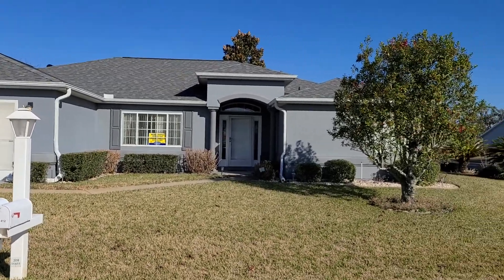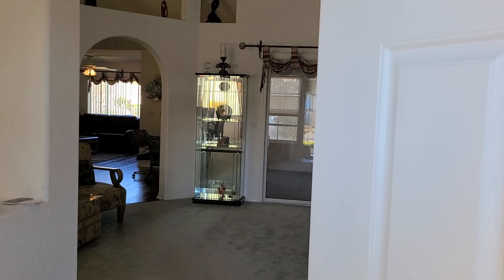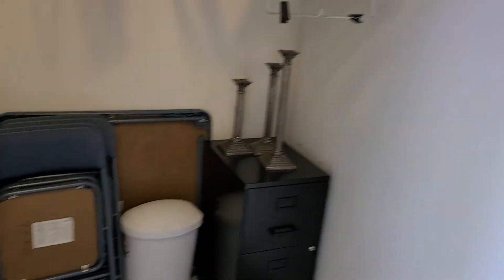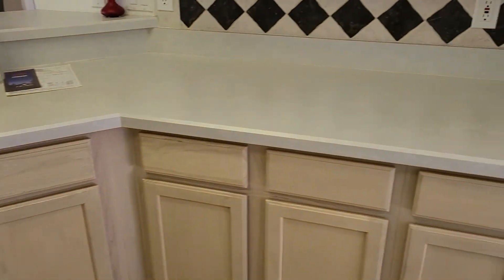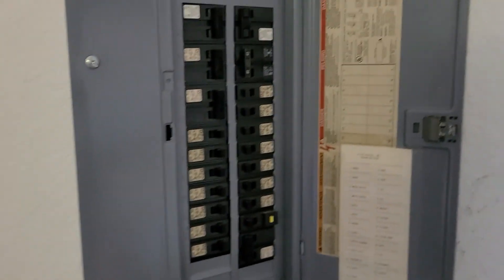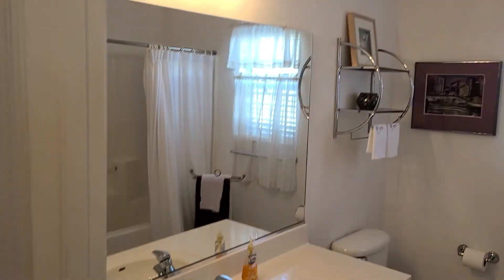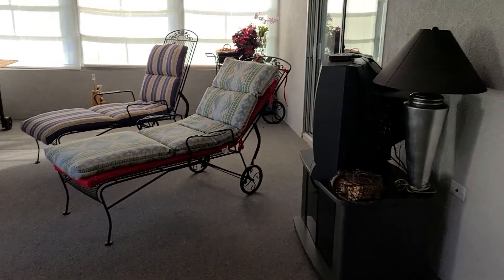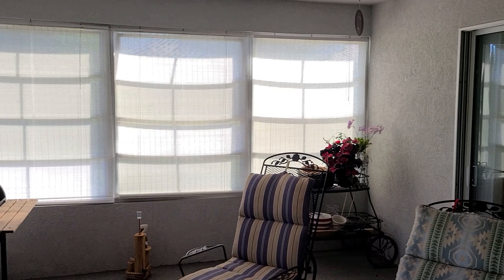11411 sw 138th ln Dunnellon fl Spruce Creek Reserve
I stated Del Webb in the video, it is NOT. It is in face Spruce Creek Reserve. My apologies for the confusion.